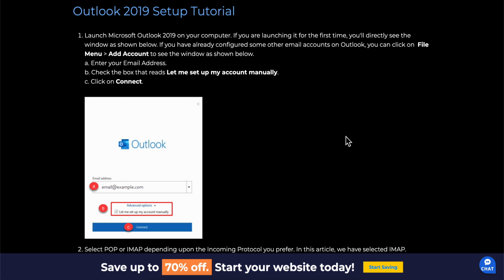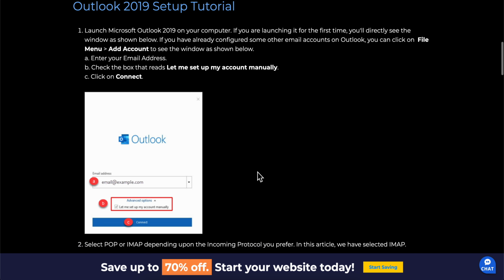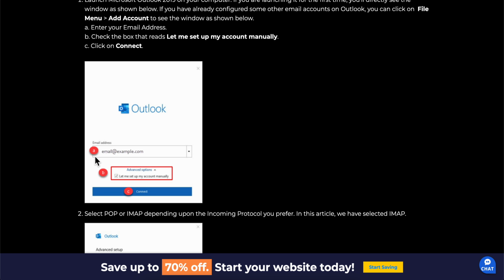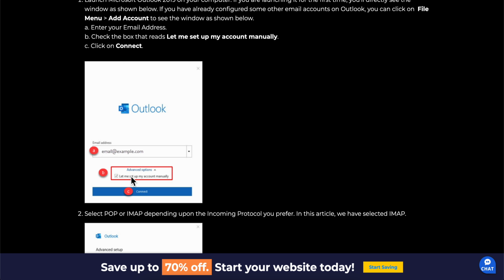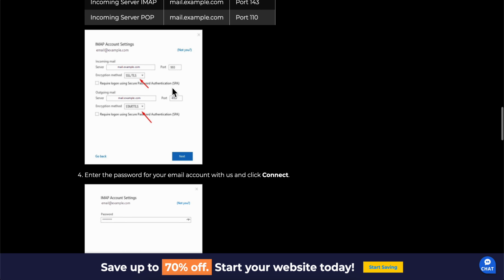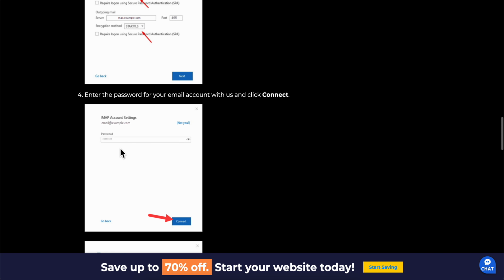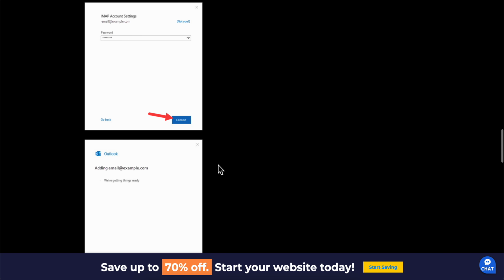HOW TO SETUP BLUEHOST EMAIL ON OUTLOOK (2026)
HOW TO SETUP BLUEHOST EMAIL ON OUTLOOK

In this video we show you HOW TO SETUP BLUEHOST EMAIL ON OUTLOOK. If you want to know HOW TO SETUP BLUEHOST EMAIL ON OUTLOOK then this is the perfect tutorial for you.